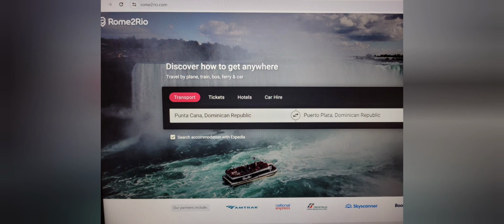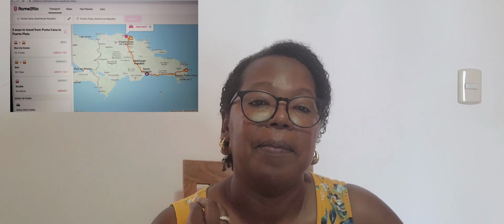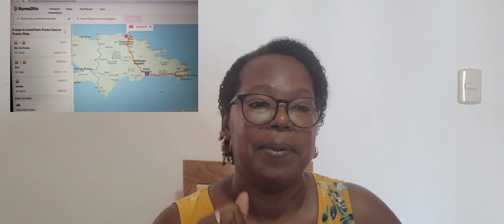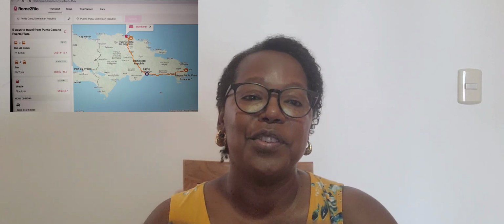Bus transportation between Punta Cana and Puerto Plato Dominican Republic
This video shows you how to get to and from Punta Cana and Puerto Plato, DR using the bus system.

Handwrist lanyard
Crossbody travel purse
Carbon Monoxide detector
Sleep headband - Kevin Trenise
Amazon Fire tablet
Laundry bags
Baby white noise sound machine
Portable charger
Day backpack
Walking sandal - Teva Sandal
Toiletry bag – female
30-day pill organizer
Compression bags

I have listed the travel essentials that have worked well for us.  There are some links to items that can be found on Amazon. Thanks for your support of our channel.